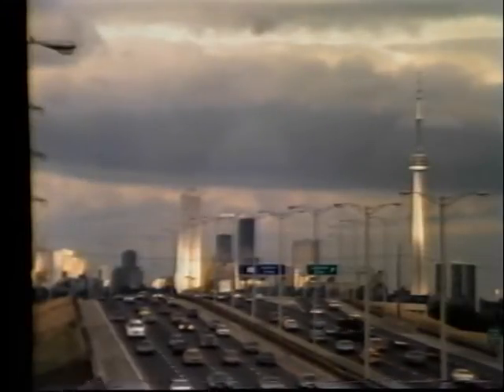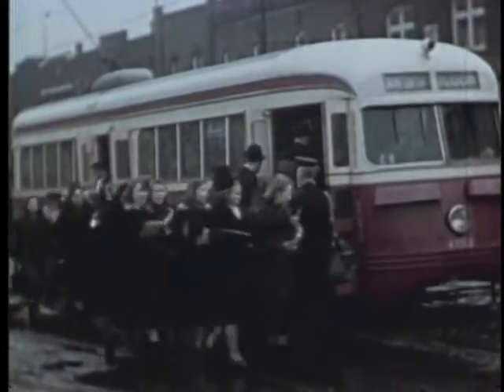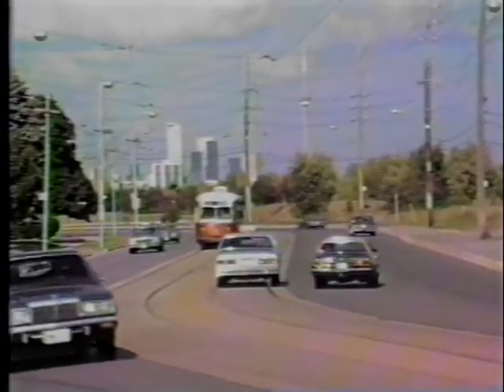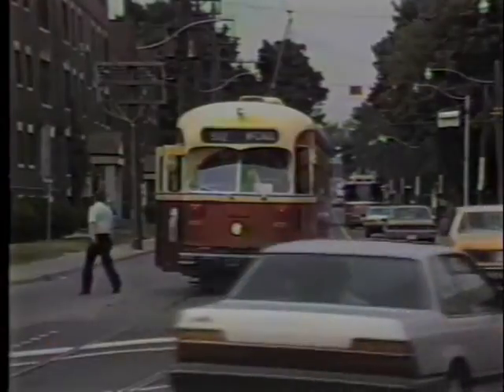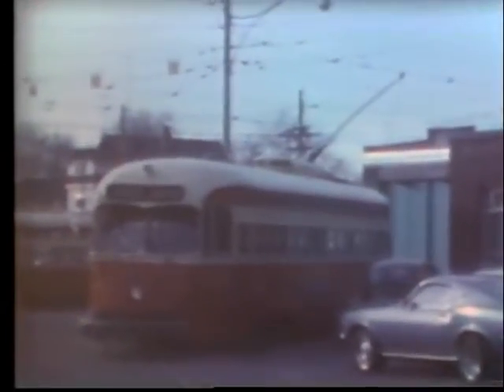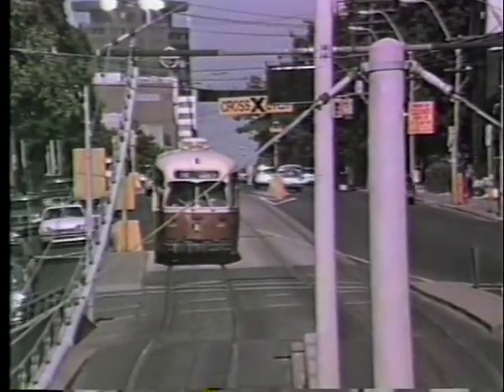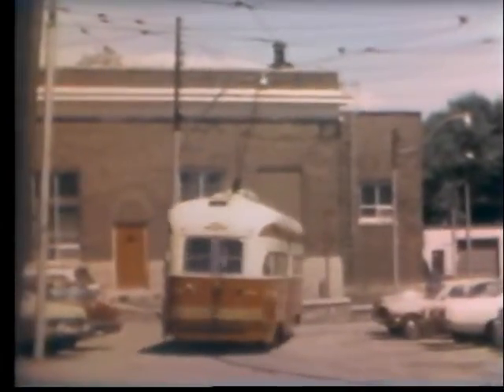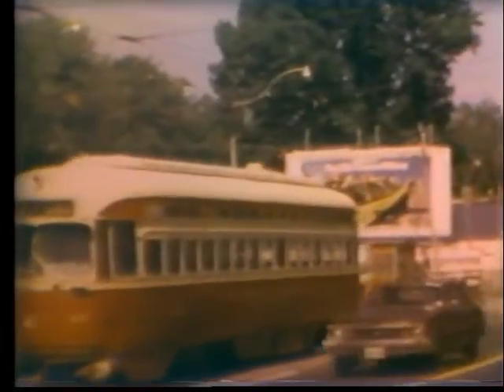Toronto's PCCs in the 80s - Part 1/2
This was Ray Neilson's first video produced for GPS Video.

Lots of great footage of PCCs.

Commentary by Jack Knowles, and Ted Wickson.